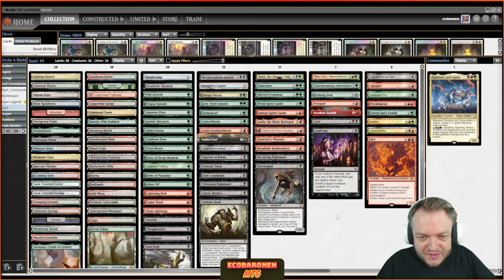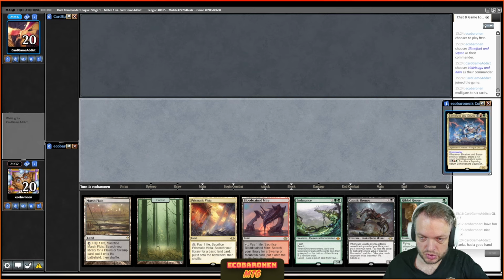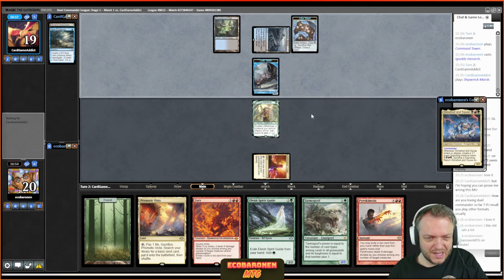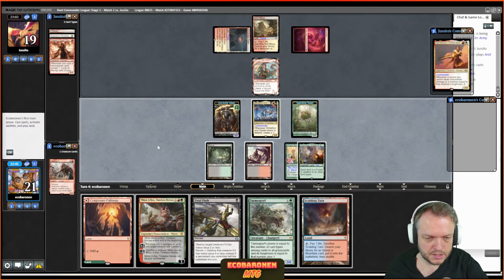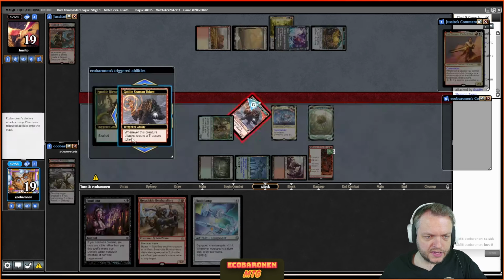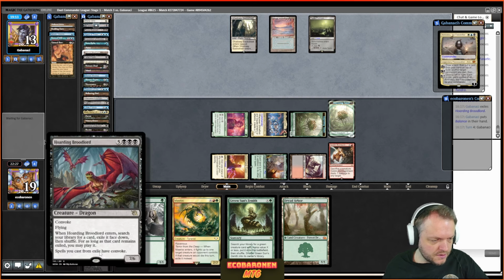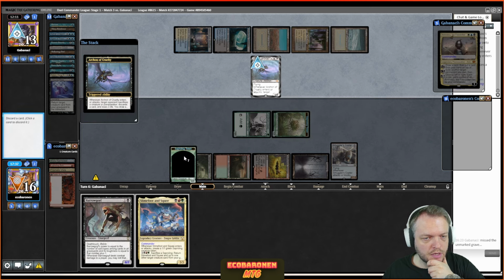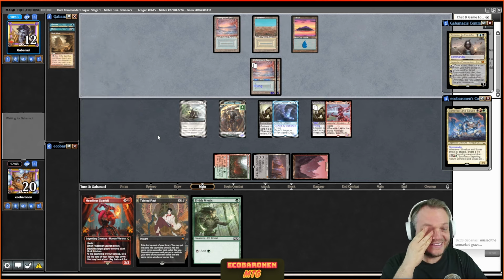Getting Clowned by Astral Dragon While Impersonating Reid Duke + Giveaway \ Duel Commander \ MTGO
💵 Save % renting cards from ManaTraders: ECOBARONEN_65N